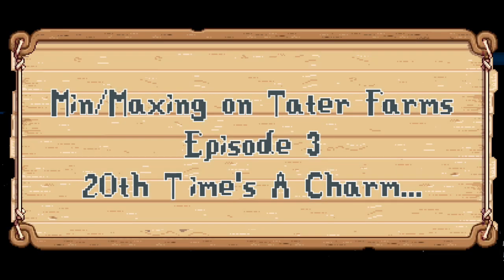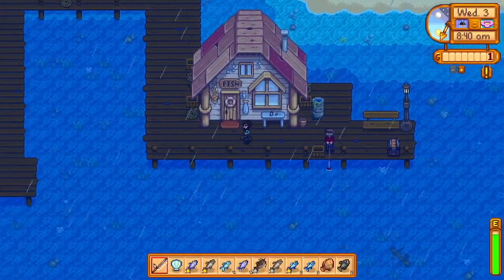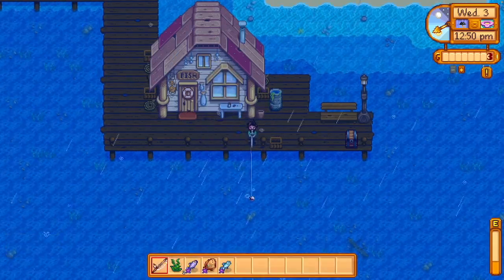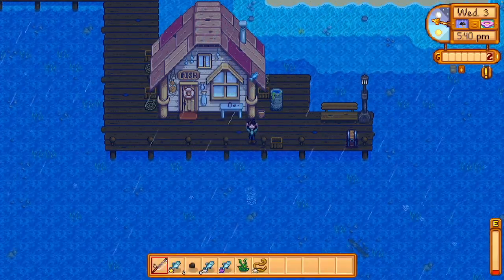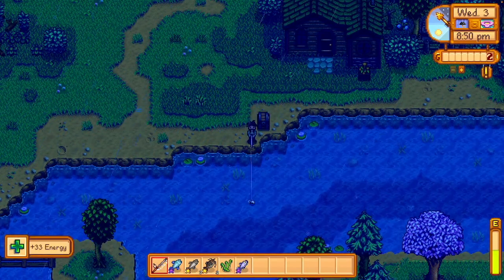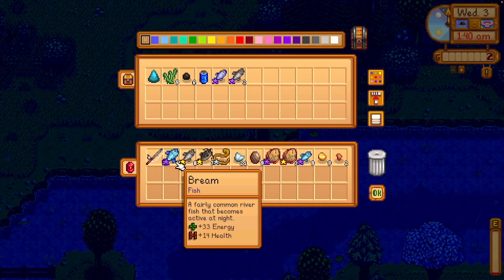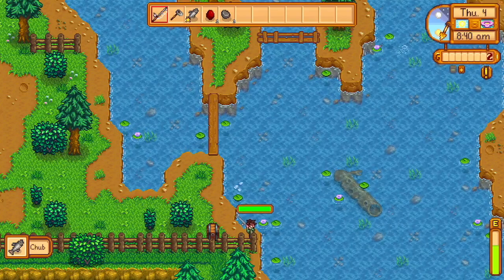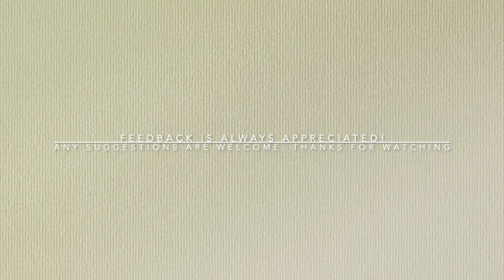Min/Maxin' on Tater Farms Episode 3: 20th Time's A Charm (Long Play/Guide)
A casual min/max run using the skull caverns method with a few deviations.

Day 3! Fishing Continues! River and Lake for the most part, but next episode I finally break away from it!

Every episode will probably be just a day or two, but let me know what you like to see! Lots of fishing early on, so it may be a bit more interesting to speed up the footage and do 3 days per ep. I'm up for suggestion!

This min/max run is based very heavily on the standard skull caverns method by BlackSight6 and Zamiel. They have an excellent guide on a GitHub page linked below if you want to try the same thing! There are a few ways we will stray from the guide and some things we will disregard completely, but the guide is essentially the backbone to the whole run.